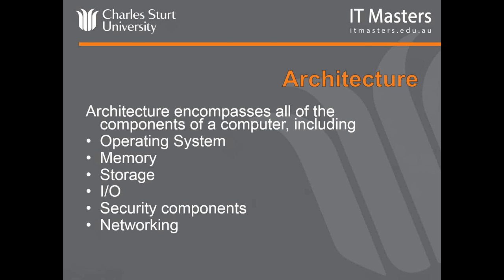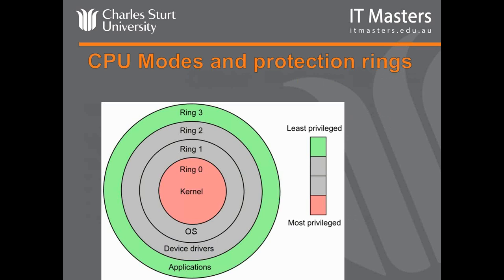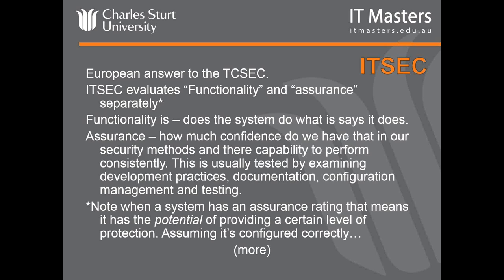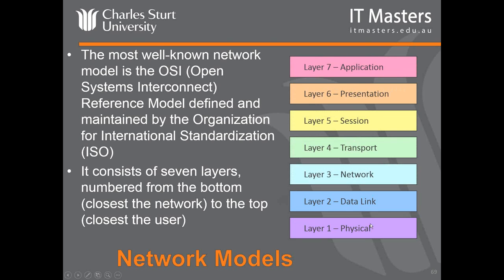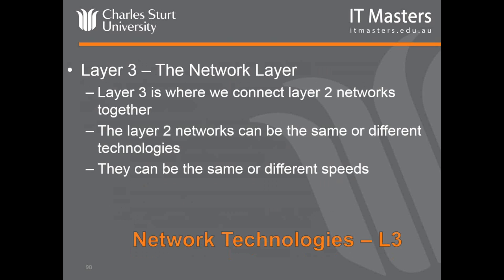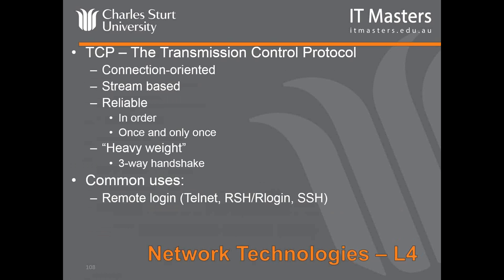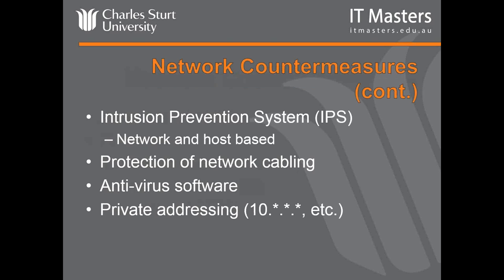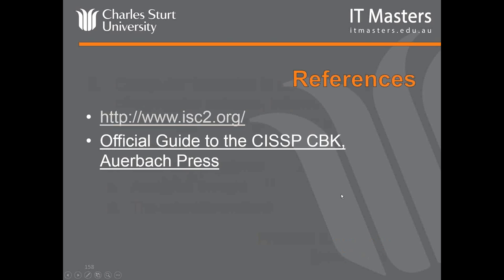Lecture 5 Free Short Course: CISSP Security Certification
Lecture 5 content:

• Security architecture and design
• Telecommunications and network security

Presented by Dr Craig Wright